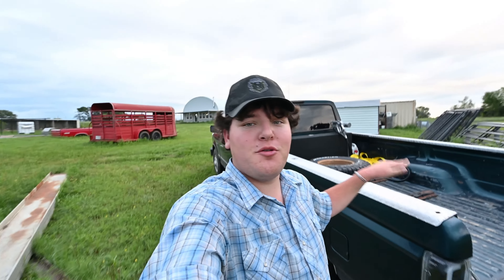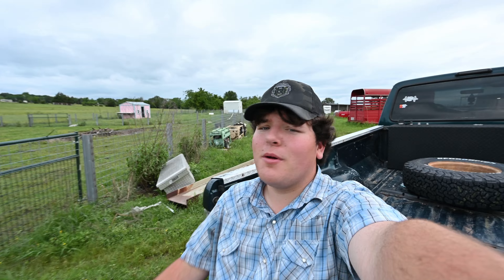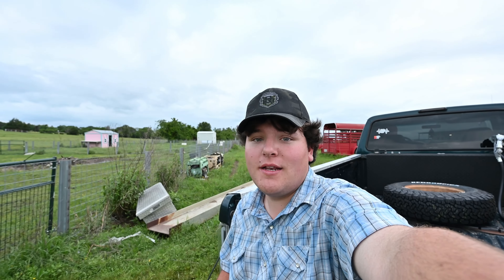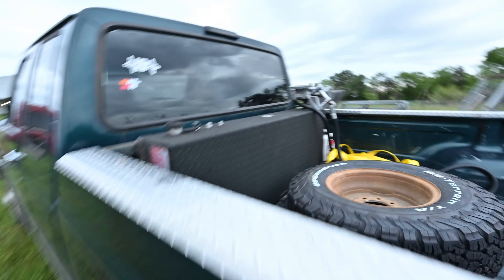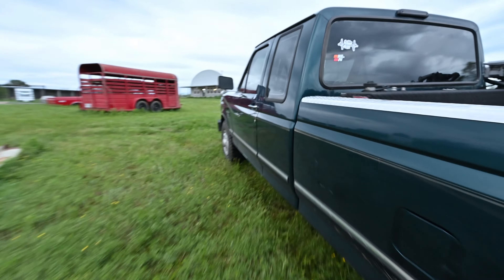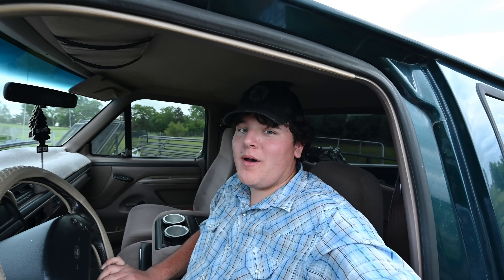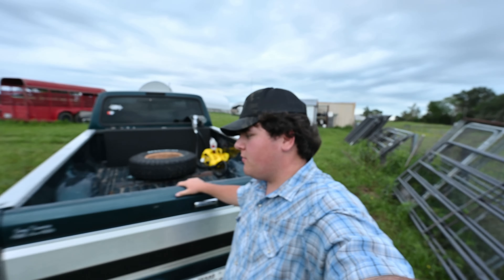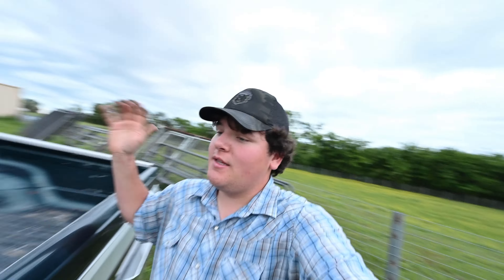4k TRUCK BEATS ANY 100k TRUCK….. FORD OBS 7.3 DIESEL!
MUSIC IN VIDEO:
Music from Uppbeat (free for Creators!)